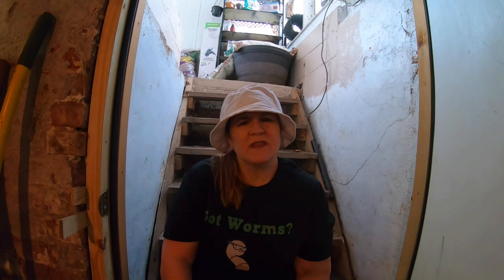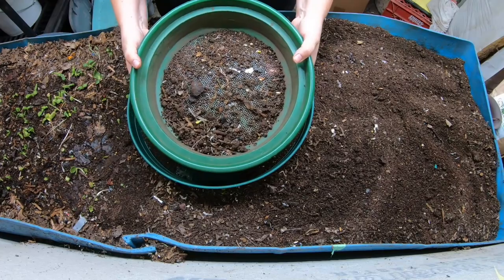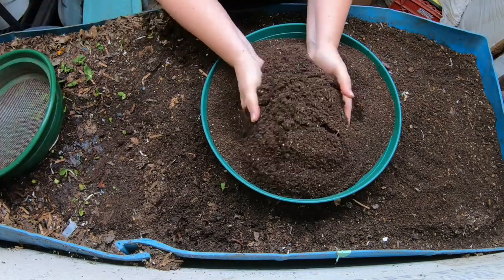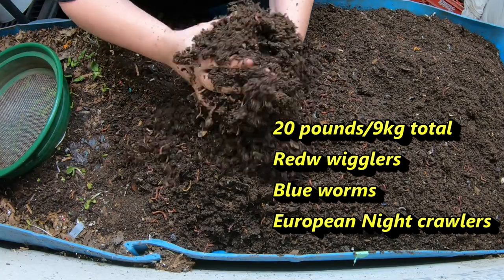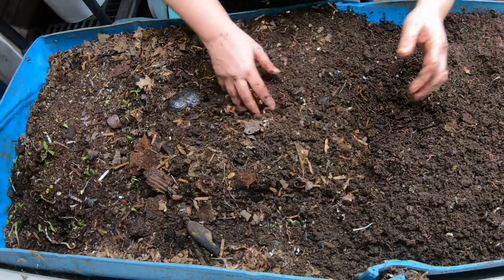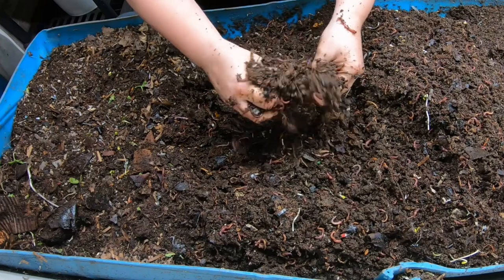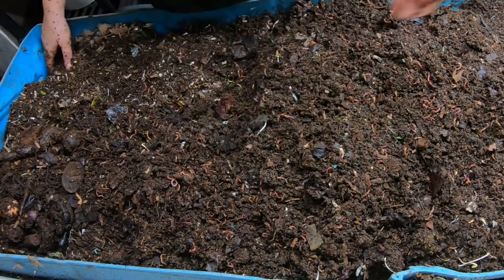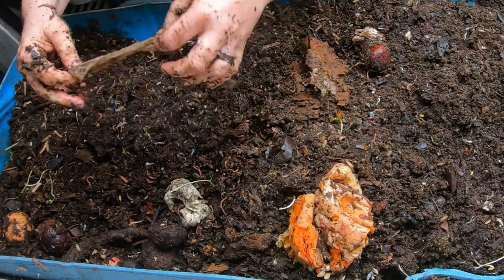Huge Worm Bin and Wormery Secrets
55 Gallon Worm Compost Bin- Look at the wormery

Computer Microscope
Electric box cutting tool
Down to Earth Organic Alfalfa Meal
Fish scale, Dr.meter Backlit LCD Display 110lb/50kg
Tetra 16172 Aqua Safe Fish Tank Water Conditioner
BLACK+DECKER Coffee Grinder
pH meter TDS meter compo pack
Mesh bags to make worm tea
Coco coir Coco Bliss
Organic Kelp Fertilizer
Liquid Kelp
Unsulfured Black Strap molasses
Utility Tub - 26" X 20"
Aurora 18 sheet shredder
Bon Tool 11-407 Utility Tub - 26" X 20"
Worm Farmers Handbook Book
Worms Eat My Garbage Book
Vermiculture and Technology Book
Worm Farm Revolution
Uncle Jims European Night Crawlers